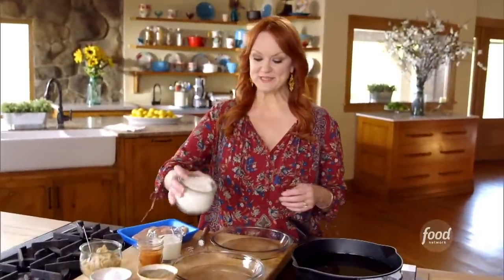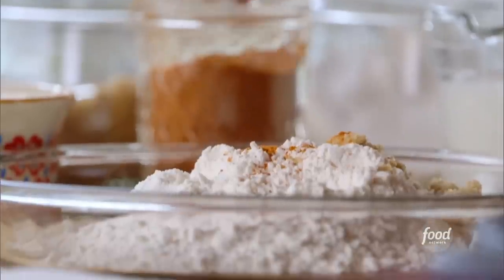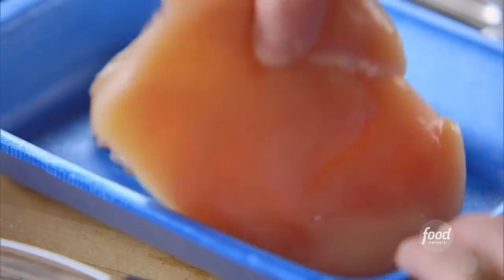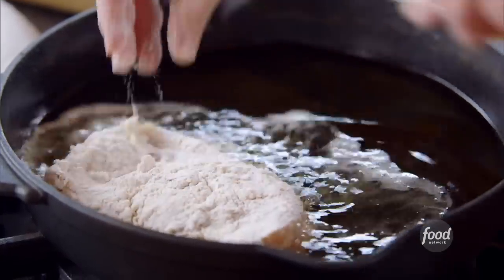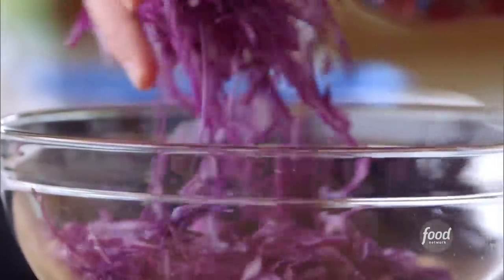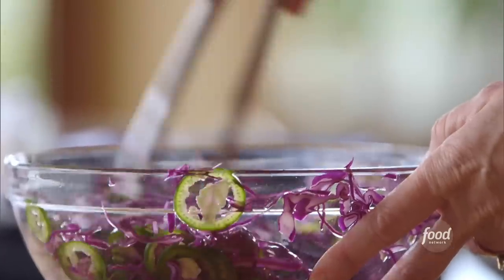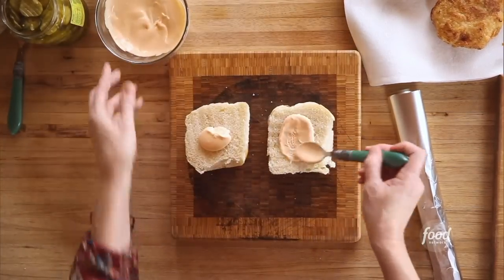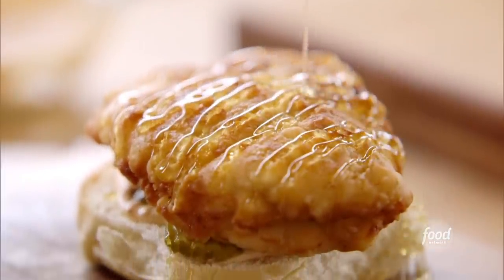Ree Drummond's Spicy Fried Chicken Sandwich | The Pioneer Woman | Food Network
Ree shows how to fry up chicken and stack it with spicy toppings for a sandwich you can take on the go!

Spicy Fried Chicken Sandwich
RECIPE COURTESY OF REE DRUMMOND
Level: Easy
Total: 25 min
Active: 25 min
Yield: 2 sandwiches

Ingredients

1/4 cup mayonnaise
1 tablespoon hot sauce
2 cups thinly sliced red cabbage
1/4 cup fresh parsley leaves
1 jalapeno, thinly sliced
2 tablespoons pickle juice
Vegetable oil, for frying
1 cup all-purpose flour
1 tablespoon light brown sugar
1 teaspoon freshly ground black pepper
1 teaspoon cayenne pepper
1 teaspoon kosher salt
3/4 cup buttermilk
Two 6-ounce boneless, skinless chicken breasts, pounded to uniform thickness
2 sandwich rolls
1/4 cup bread-and-butter pickles
Honey, for drizzling

Directions

Special equipment: a deep-frying thermometer

In a small bowl, whisk together the mayonnaise and hot sauce. In another bowl, toss the cabbage, parsley and jalapeno with the pickle juice.

Heat 1/2 inch of vegetable oil in a large cast-iron skillet to 350 degrees F.

In a shallow dish, whisk together the flour, brown sugar, pepper, cayenne and salt. Pour the buttermilk into another shallow dish. Working with one piece at a time, dredge the chicken in the flour mixture, shaking off any excess. Dip in the buttermilk and allow the excess to drip off. Dredge again in the flour mixture.

Fry the chicken until golden and cooked through, 3 to 4 minutes per side. Drain on a paper towel-lined plate.

Spread the bottom of each sandwich roll with the spicy mayo mixture. Layer on the pickles and fried chicken. Drizzle with honey, then top with some slaw and the sandwich roll tops.